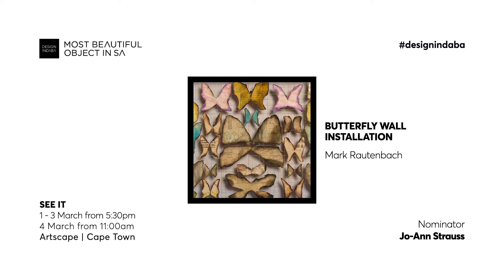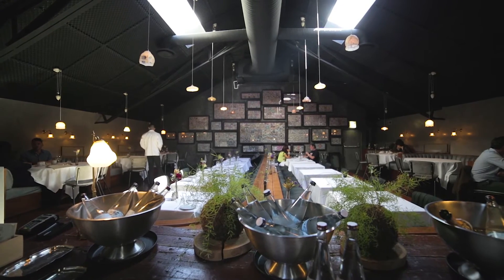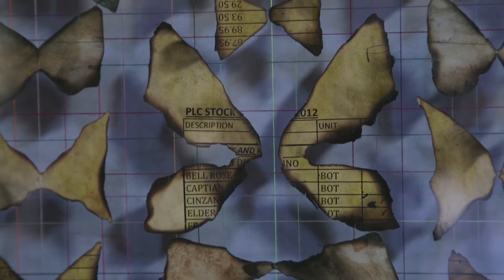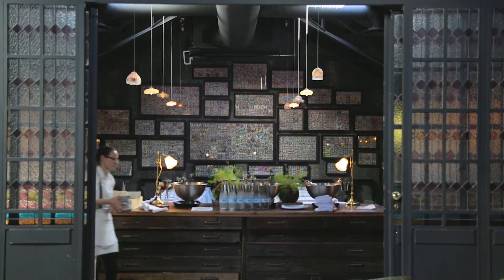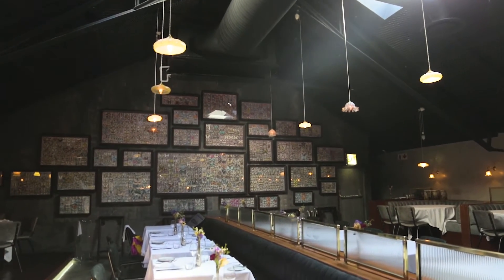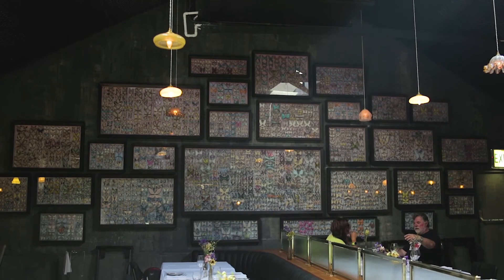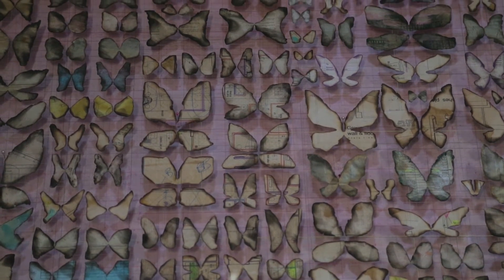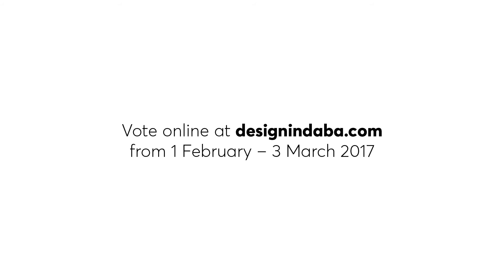Most Beautiful Object in South Africa 2017 | The Butterfly Wall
Jo-Ann Strauss tells us why she nominated this art installation for Most Beautiful Object in South Africa 2017.

Taking inspiration from the 19th-century practice of collecting butterflies for display, Mark Rautenbach designed this vast installation using a material that is traditionally thought to be disposable – burnt paper. He wanted to create something that is both delicate (fragile wings suspended by thread) and banal (destructed pieces of paper) in nature.

These various aspects inherent in nature were taken into consideration during the construction of the Butterfly Wall that attracted TV personality and businesswoman Jo-Ann Strauss to the object. From a more technical perspective, it was Rautenbach’s intention to give the illusion of windows to the wall on which the display is mounted as depth is created by the slightly raised suspension of the butterflies inside each frame.

“The time and effort that went into sculpting each little butterfly and telling the story with what was essentially discarded paper – he put everything together in such a beautiful, tender way. I think that really caught my eye,” Strauss says.